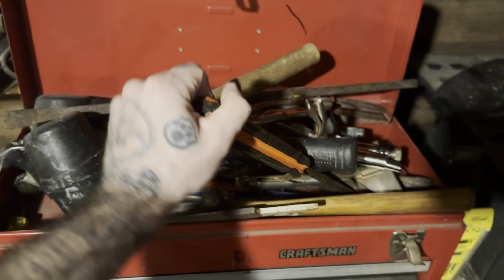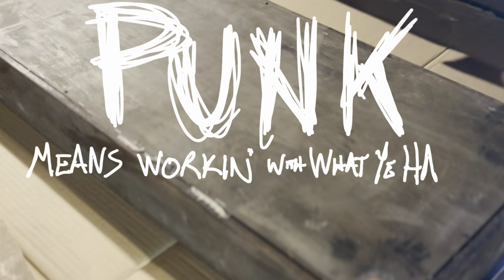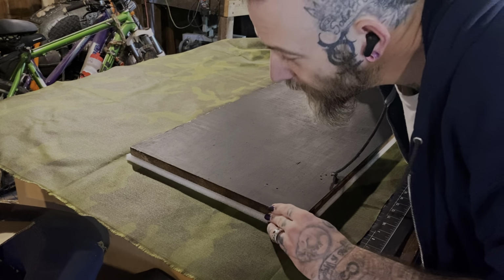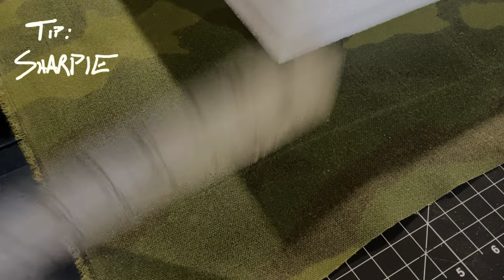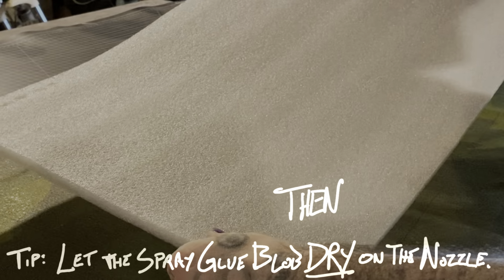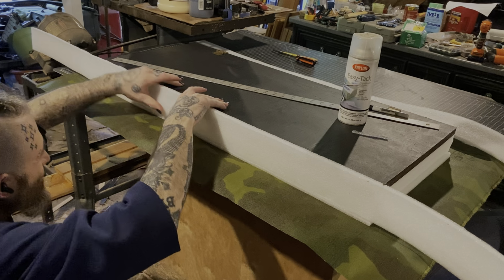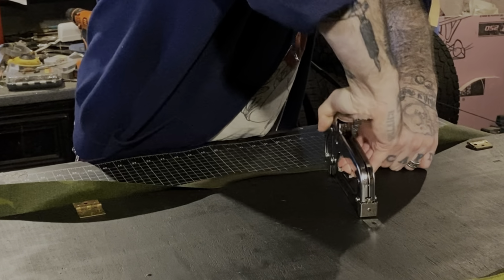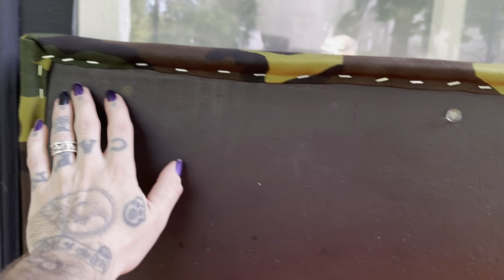Refurbishing a VintageFurniture Piece Found at our 100YearOld House, the DIYPunk way!!!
The Good Cap’n takes up FurnitureRefinishing, ummm, -ish, in this THRILLING (ed. note- I, personally, don’t think that required capitalization, but, that was the copy I was given…) new ArtProject, which utilizes Salvaged materials from both Cap’n’s stockpile and around the OldHouse!
Hooray! That’s what the kids call “DeStashing”!!!